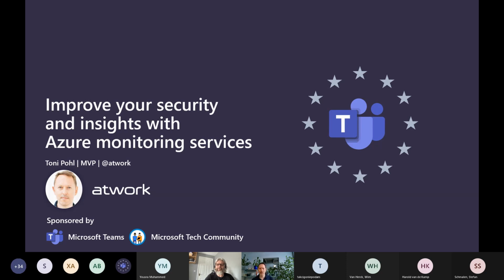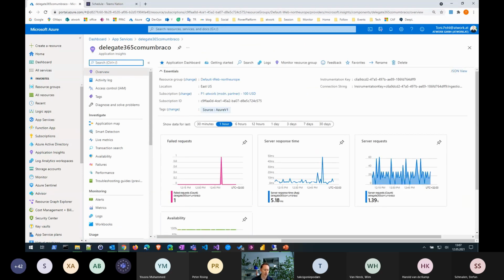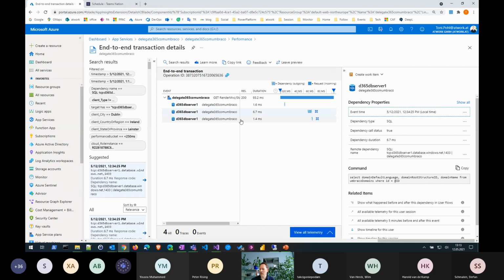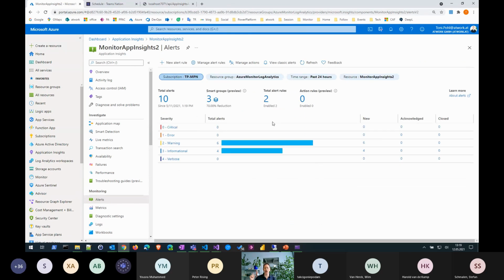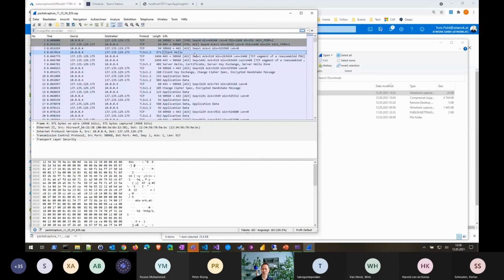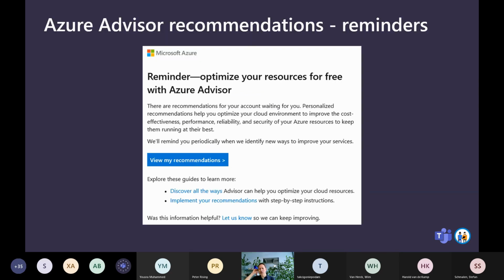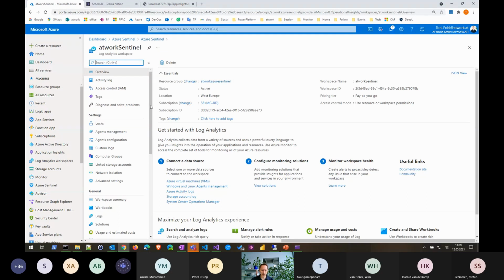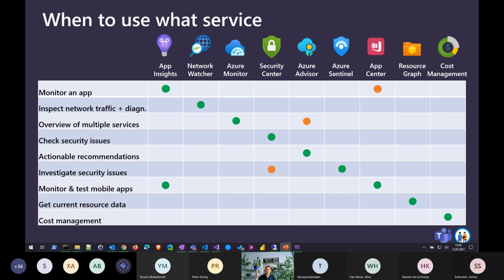Improve your security and insights with Azure monitoring services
Toni Pohl
Room 2: Security & Compliance